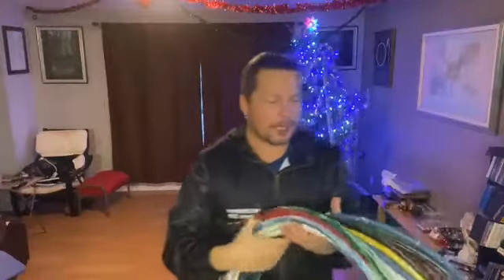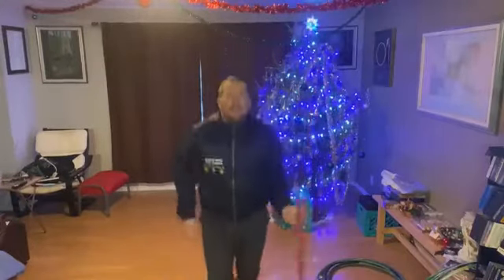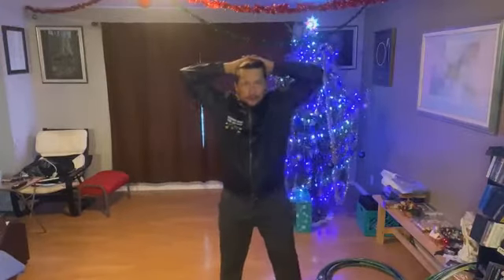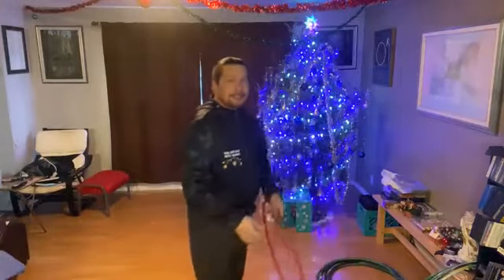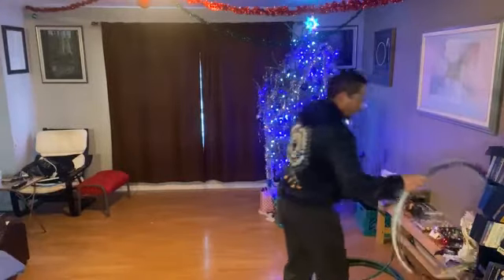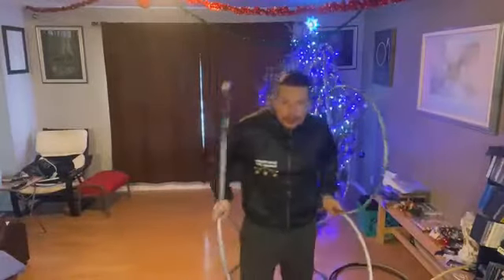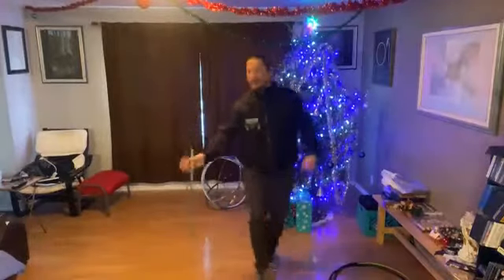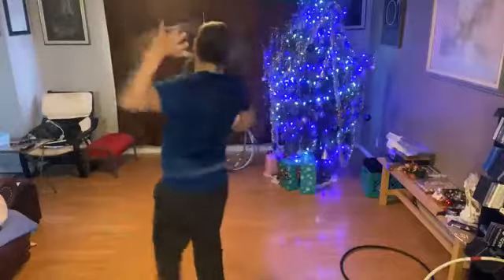“Sunday Hoop jams” Pow-wow dance aerobics warm ups, dancing, stretching, wellness, and techniques.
Pow-wow Dance Aerobics 101,  warm ups, dancing, stretching, wellness, and technique.